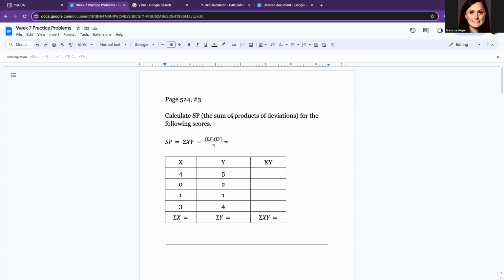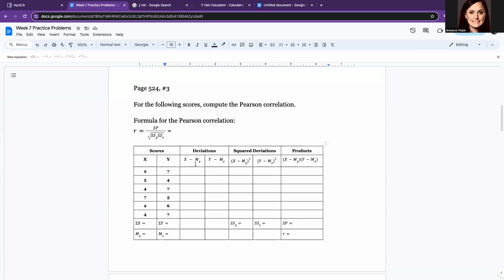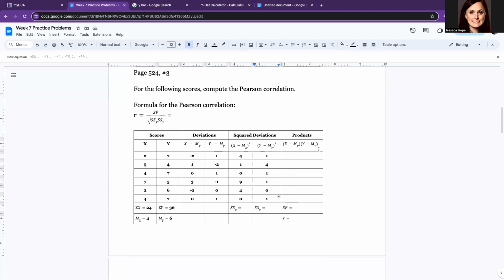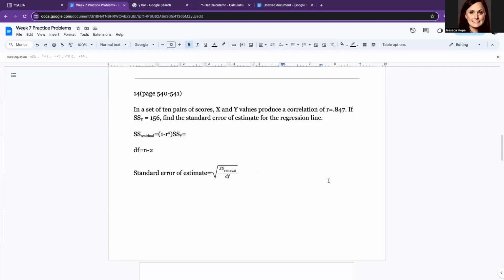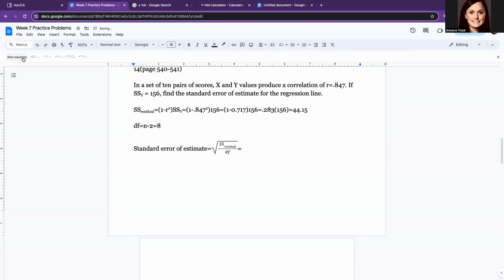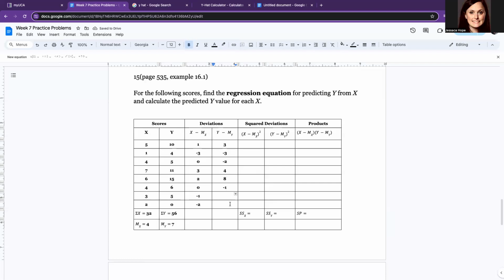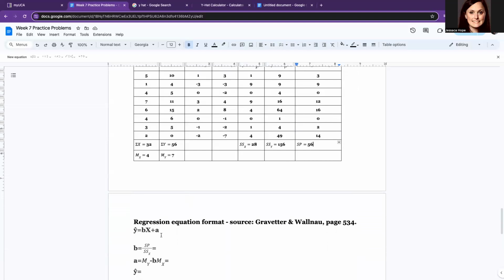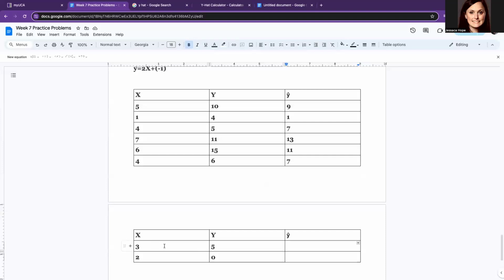Ch15Ch16 example probs stats